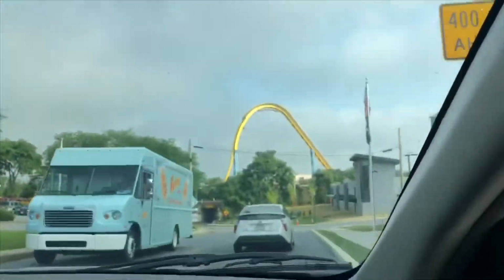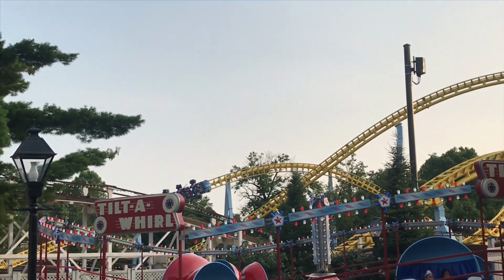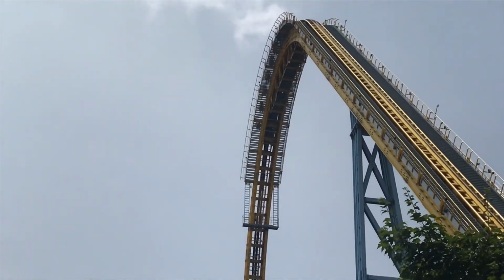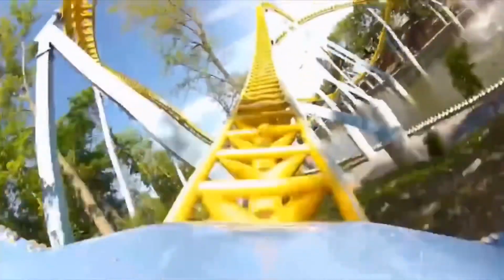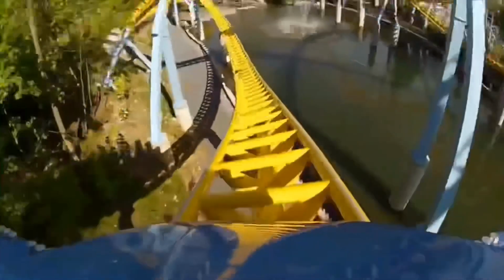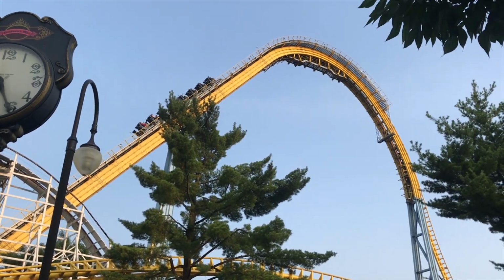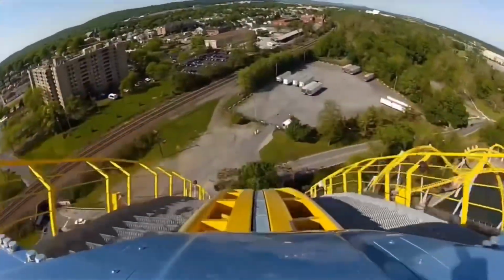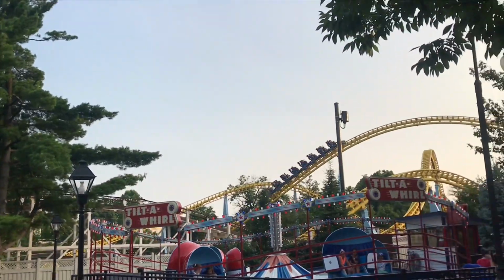Skyrush Review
Skyrush is one of the best, and most intense roller coasters ever built. In this video I’ll be discussing my full thoughts on the coaster, and everything that it has to offer